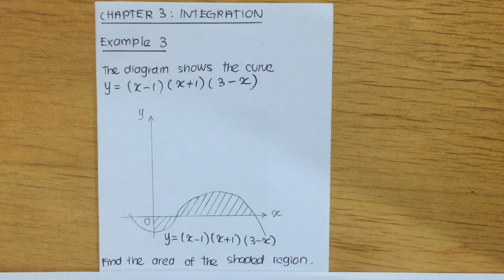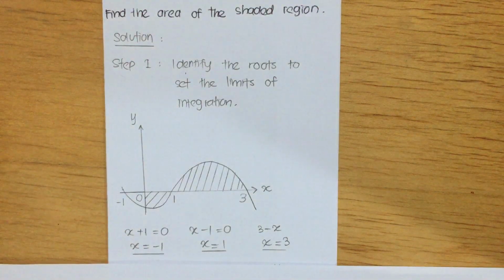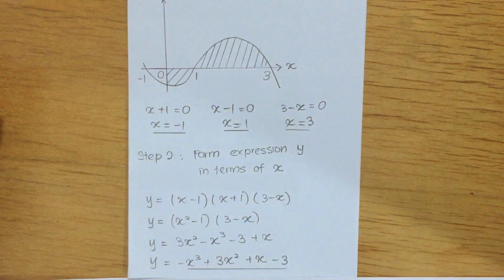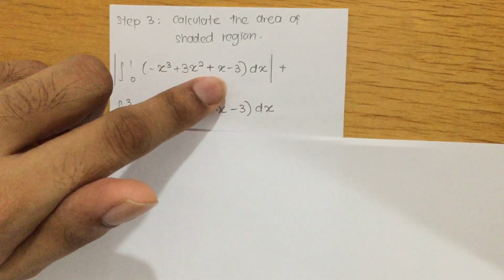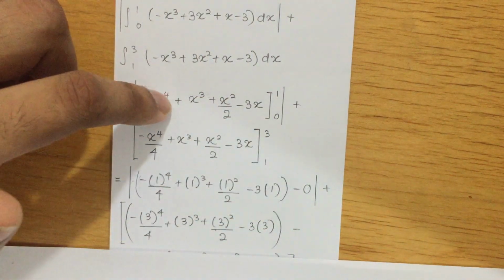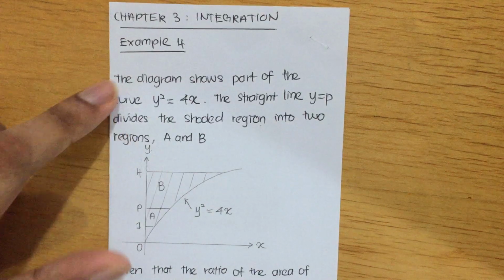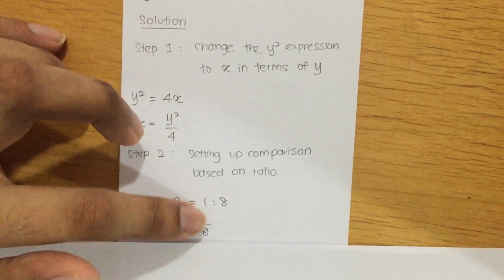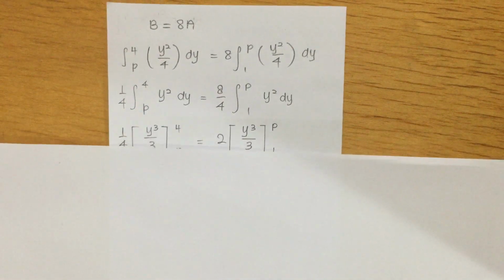How to Solve Integration Long Question Add Maths SPM Part 2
This video shows a clear explanation on how to solve a integration problem.  This is the part two long question video consist of two integration questions. Any doubts or feedback feel free to put down in the comment section below.